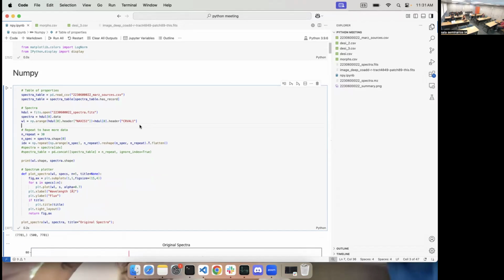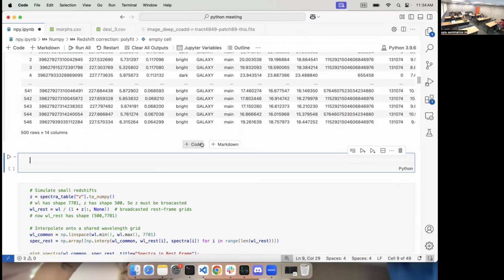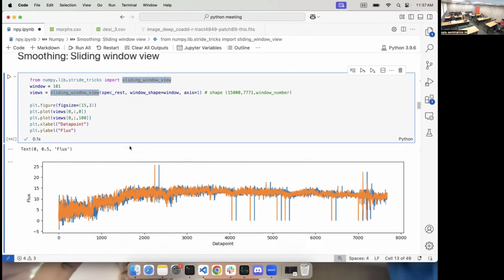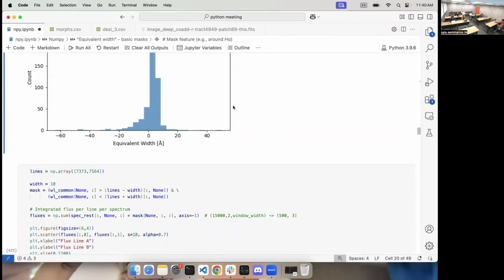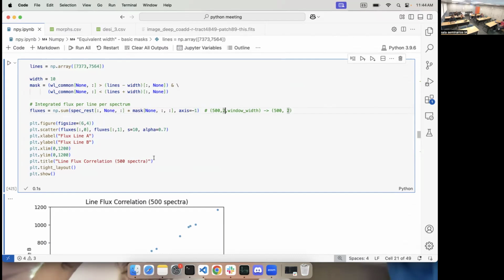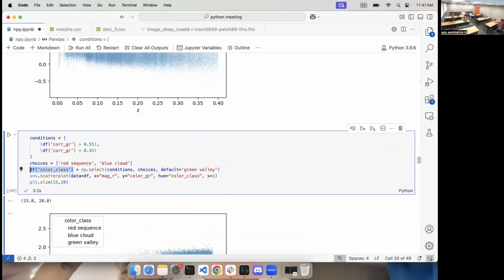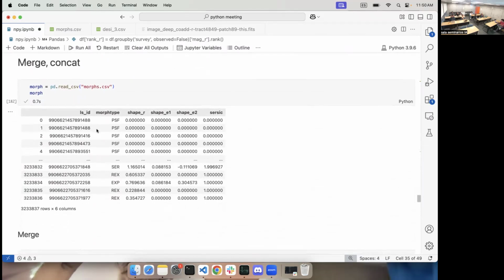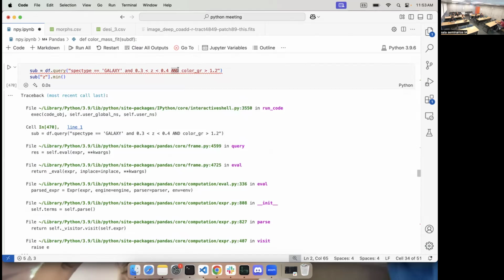IA python meetings Session 10 | Pandas and Numpy for astronomy Sebastián Ramírez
Numpy and Pandas are two of the most essential data analysis tools in an astronomer’s repertoire. Good handling of these two softwares allow us to create processing pipelines that are faster, easier to implement, and more efficient all around in comparison to python built in libraries. Most of us are familiar with simple array handling and statistical analysis using the aforementioned packages, but the complexity of tasks that can be achieved using them goes way beyond that, in this python meeting instance we will explore Numpy and Pandas in depth.